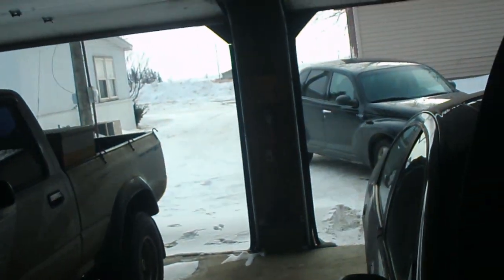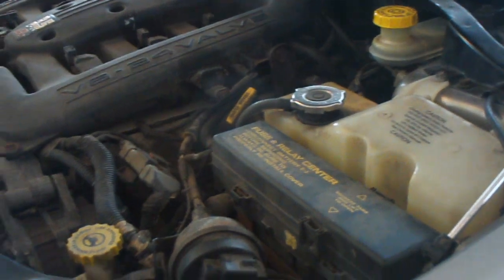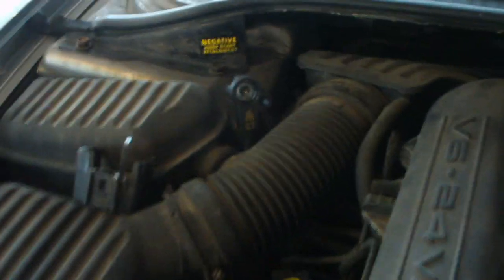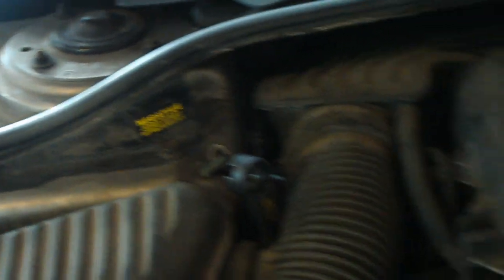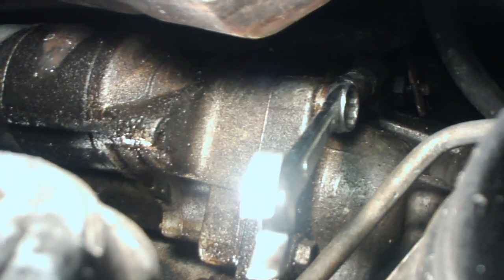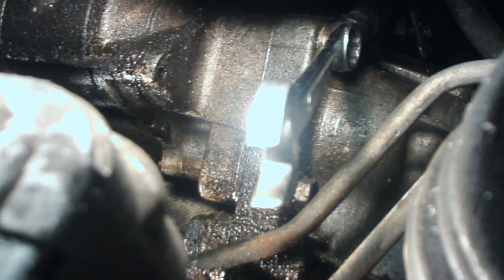Starter replacement for 1999 Chrysler 300m